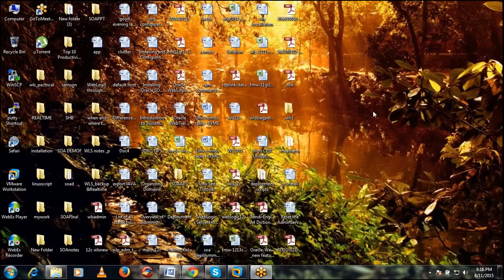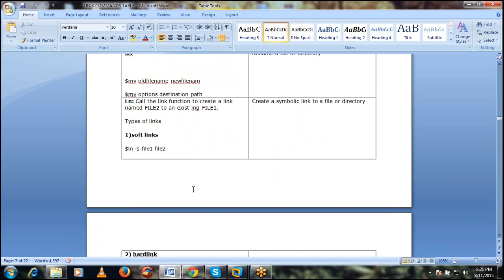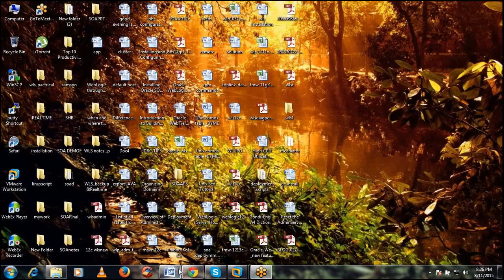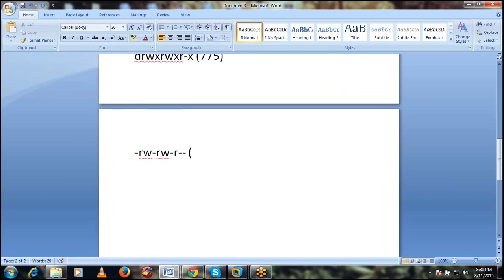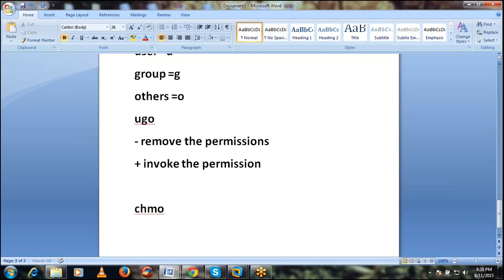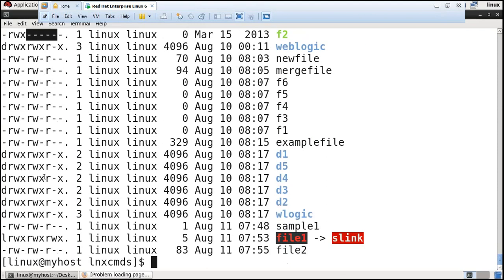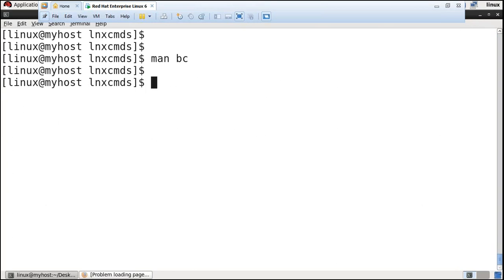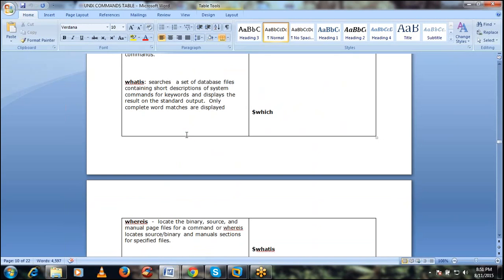Linux Commands 3 - Class 8